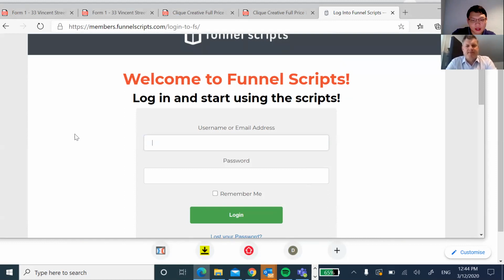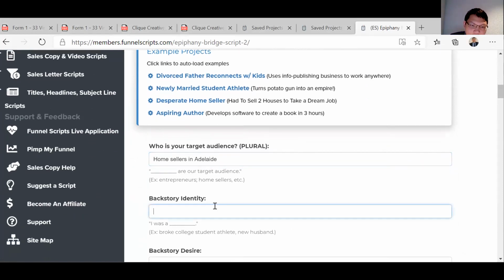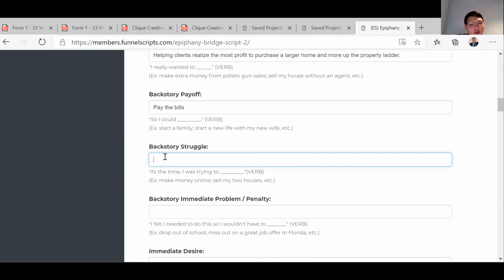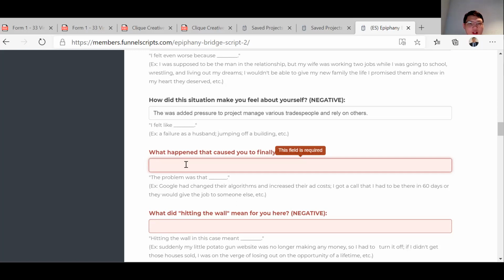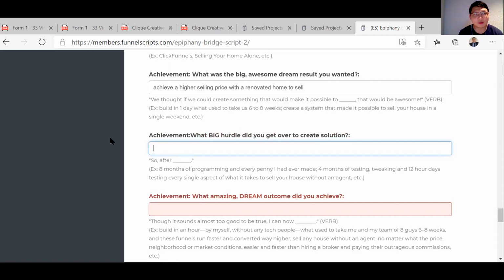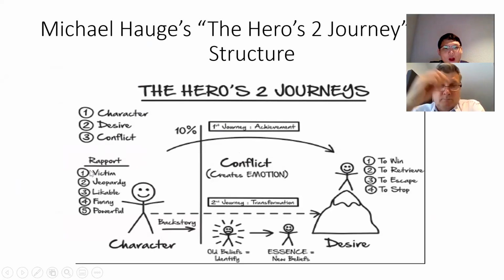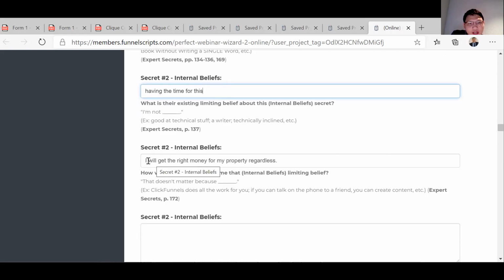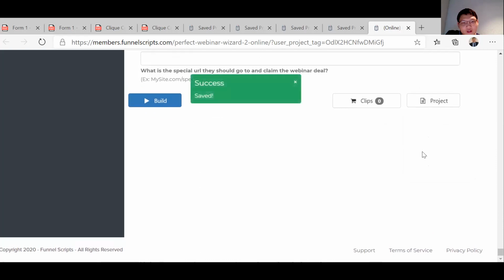Brett Coombs Perfect Webinar Presentation Coaching Session 1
This video is a Zoom coaching session I have done with one of my clients to help him create his Perfect Webinar Presentation, so he can use it to run Webinar to turn cold leads into qualified clients

2.) Joint Venture Marketing For Real Estate Agent

Jason Gan is a Chinese-Australian Entrepreneur and global educator.

Mr. Gan's vision is to help the people who are like younger version of himself develop the required habits and skills to achieve the success and fulfilment in their lives

The habits he is dedicated to helping people develop include "Be Proactive, Began With The End In Mind, Put First Things First, Think Win-Win, Seek First To Understand, Then To Be Understood, Synergize and Sharpen The Saw

The skills he is dedicated to helping people develop include Result Coaching Skills, Time Management Skills, Communication Skills, Sales Skills, Marketing Skills, Presenting Skills, Leadership Skills, Wealth Creation and Management Skills, Health and Fitness Skills, Networking Skills and Relationship Building Skills

He wants to use social media platforms to find like-minded people and come together to help each other develop these habits and skills together

That is the reason why he publishes regularly on social media ★☆★